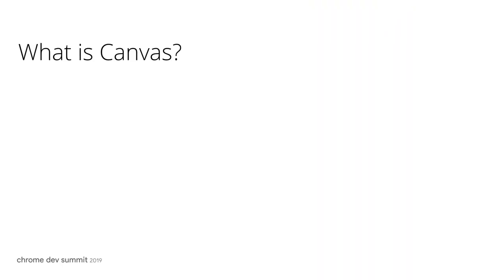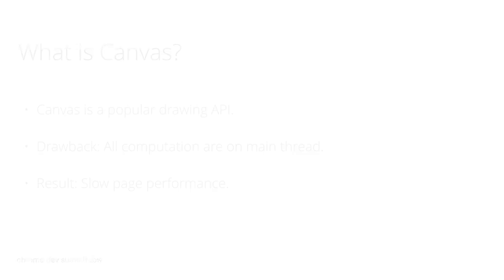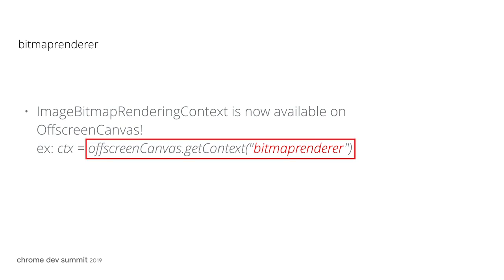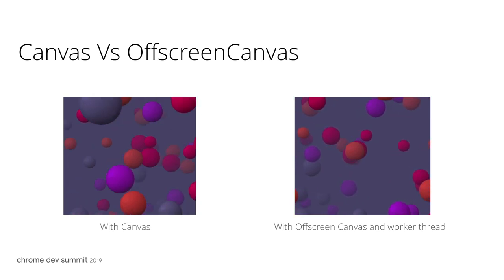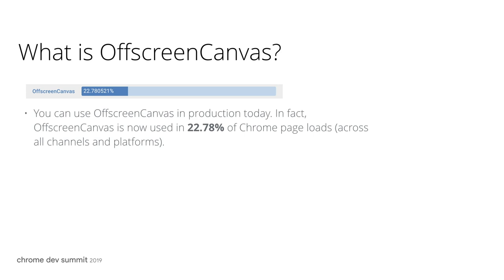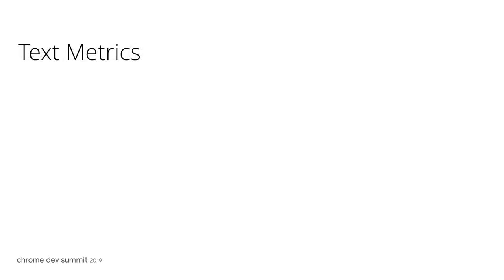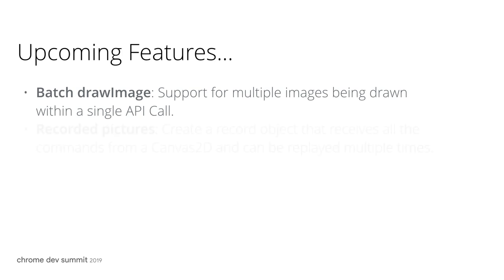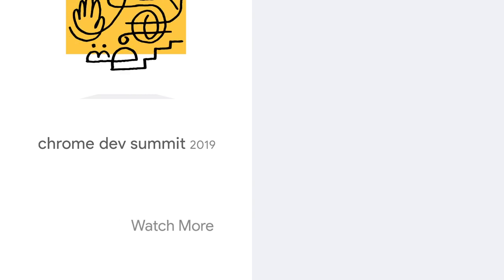What’s new in Canvas - Offscreen Canvas and Text Metric use cases (Chrome Dev Summit 2019)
This session will explore new functionality available in Canvas, highlighting performance gains that can be achieved through OffscreenCanvas, using Workers with OffscreenCanvas, and new functionality in TextMetrics. Use cases and third-party APIs will be demonstrated and we will highlight how these new capabilities are empowering developers to create graphically rich web applications.

Presented by: Yi Xu

event: Chrome Dev Summit 2019; re_ty: Publish; product: Chrome - General; fullname: Yi Xu;